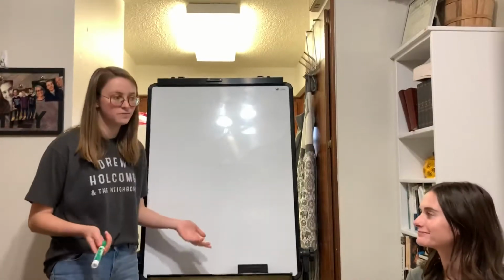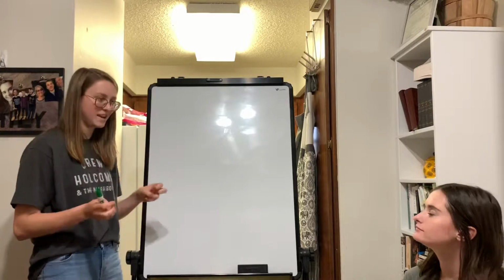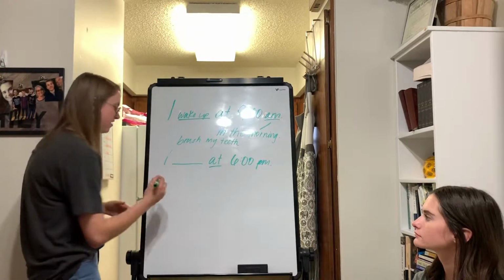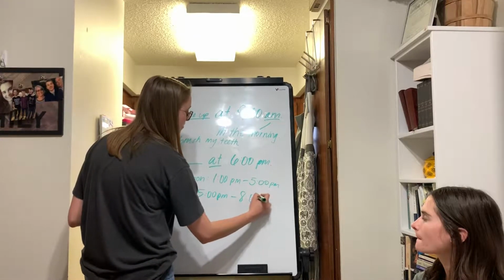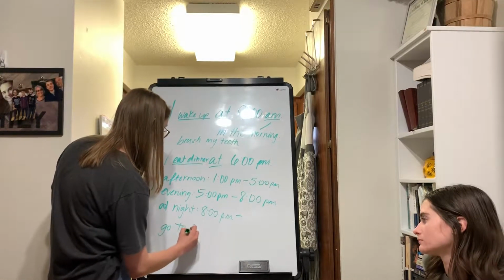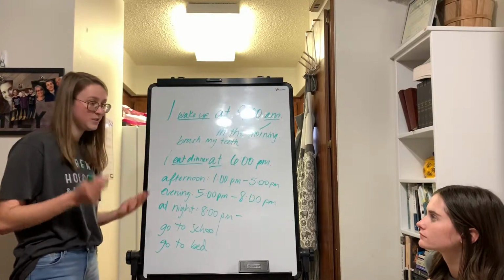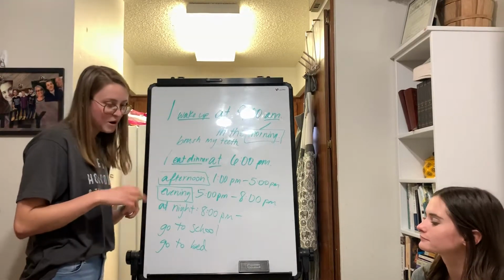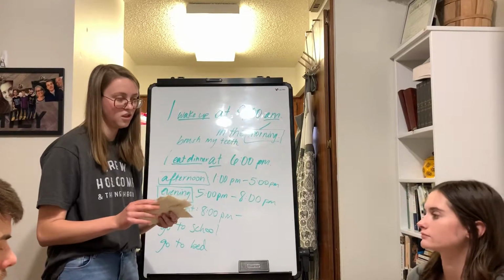Teaching Demo 3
Students will apply vocabulary for telling time and daily tasks to communicate when they do various daily activities.